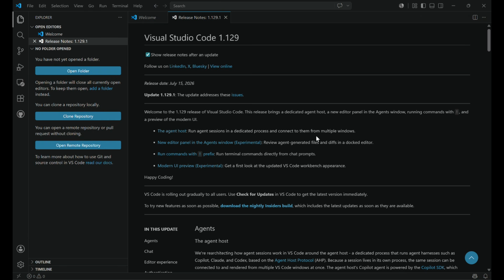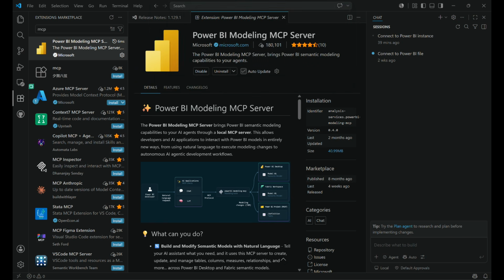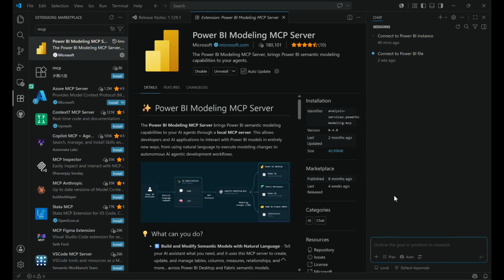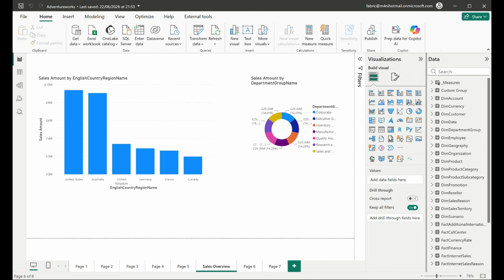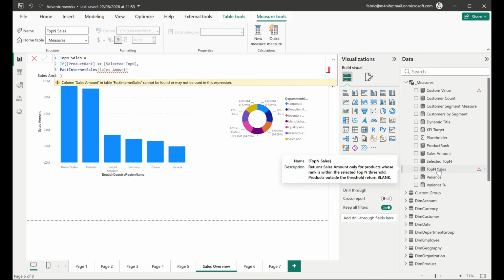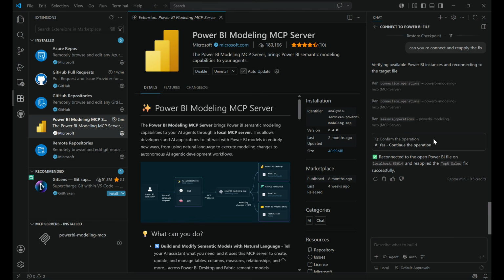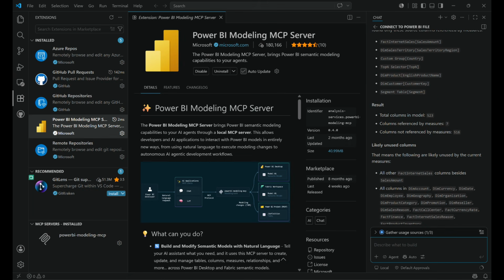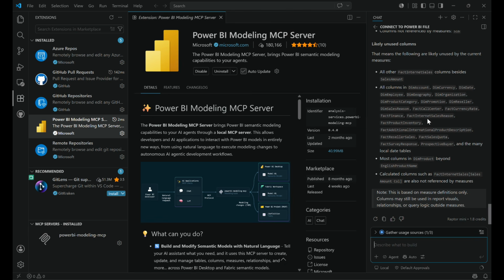GitHub Copilot for Power BI in VS Code | AI Demo (2026)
Want to use GitHub Copilot with Power BI directly inside VS Code?

When third-party tools are not an option, you can leverage popular everyday dev tools to do the work instead.

In this video, I'll show you how to connect GitHub Copilot to your Power BI project and use AI to work more efficiently with semantic models, DAX, and your development workflow.

You'll learn:

✅ How GitHub Copilot Chat works in VS Code
✅ What the Ask, Edit and Agent modes do
✅ How to connect GitHub Copilot to a Power BI project
✅ How Copilot can explore your semantic model

Whether you're a Power BI Developer, BI Consultant, Data Analyst or Microsoft Fabric professional, this tutorial will help you get started with AI-assisted Power BI development using GitHub Copilot.